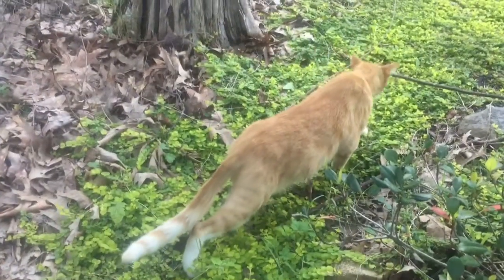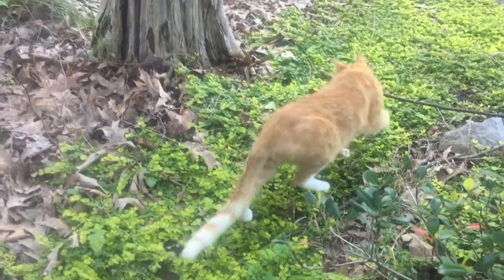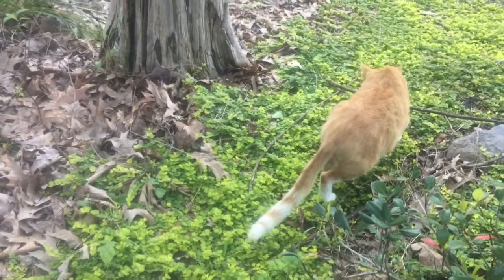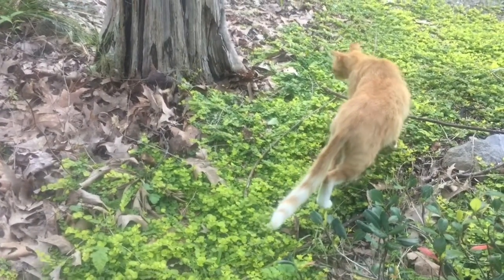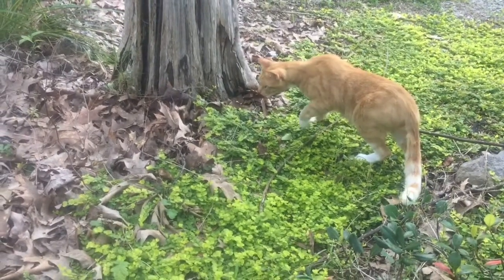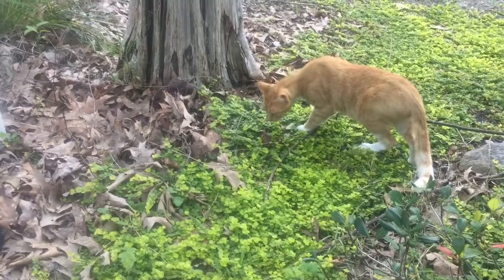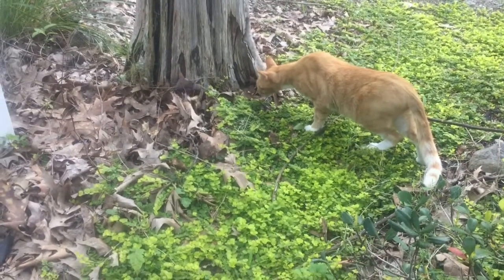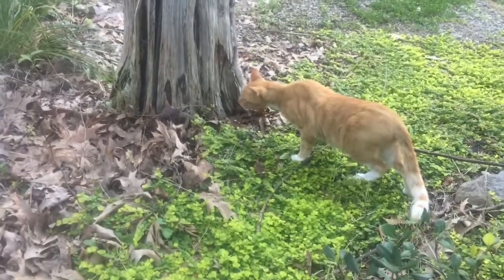Ferdinand The Cat - Cat At Work - The Stalker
Welcome to the Open Art Studio of Cynthia Parsons.  Enjoy this Art Class Moment of painting tips, techniques, painting from Nature & personal insights of painting students and international art experts.  more below...

While I was picking mint for tea & to garnish a dish I was preparing...Ferdinand The Cat went to work.